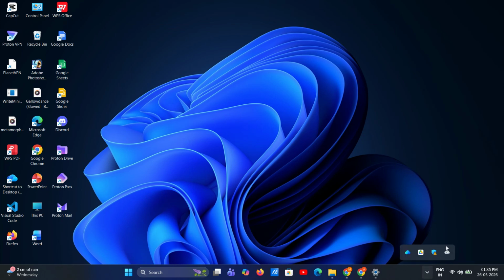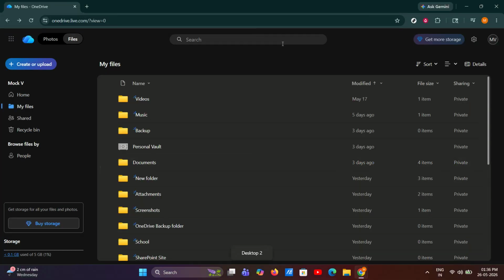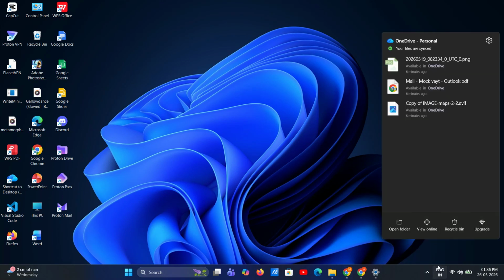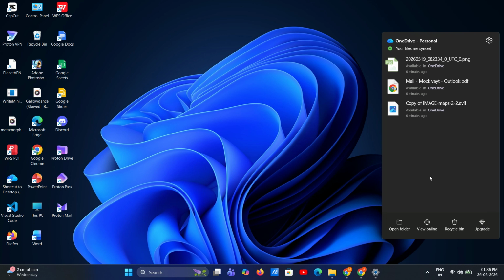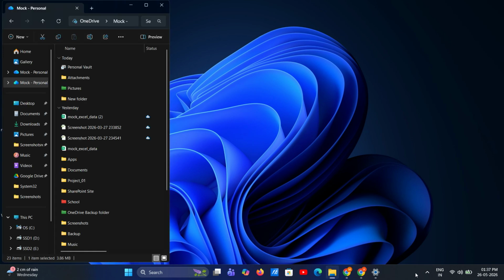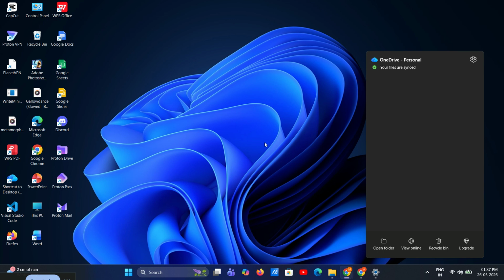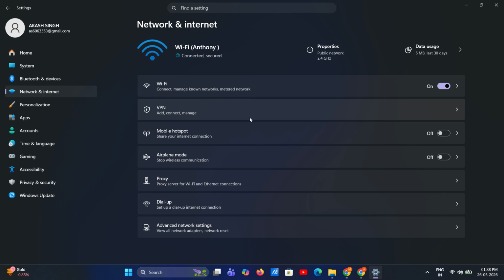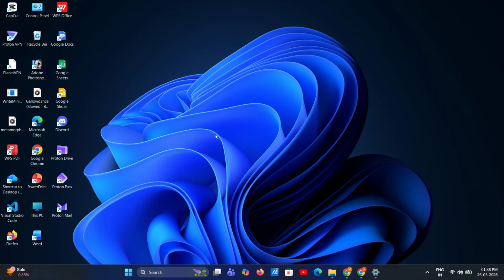How To Fix Error Code 0X8004E4A2 On OneDrive (Easy Guide)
Learn how to fix OneDrive error code 0x8004e4a2 with simple step-by-step troubleshooting. This guide covers restarting your PC, checking internet connection, resetting OneDrive, and disabling VPN or proxy issues.

🕚Timestamps:
00:00 Intro
00:20 Restart Your PC
00:36 Check Your Internet Connection
00:56 Open OneDrive In A Browser
01:16 Pause And Resume Syncing
01:44 Reset OneDrive Using Run
02:16 Reopen OneDrive And Sign In
02:40 Disable VPN Or Proxy

✍️What You'll Learn In This Video:
• How To Fix OneDrive Error Code 0X8004E4A2
• How To Restart OneDrive Sync Properly
• How To Reset OneDrive On Windows
• How To Check Browser Sign-In For OneDrive
• How To Disable VPN Or Proxy Conflicts
• How To Troubleshoot OneDrive Connection Issues

💡Pro Tips:
• Always test OneDrive in a browser first to confirm whether the issue is account-based or app-based.
• After running the reset command, wait at least 1 to 2 minutes before reopening OneDrive.
• Temporarily disable VPNs, proxies, and third-party firewalls if OneDrive won’t sign in.
• Make sure Windows is updated, because outdated system files can affect OneDrive sync.
• If you’re on a work or school device, check whether your organization has OneDrive restrictions.